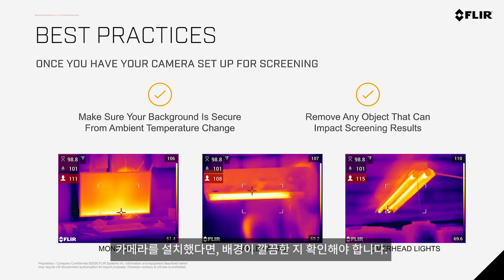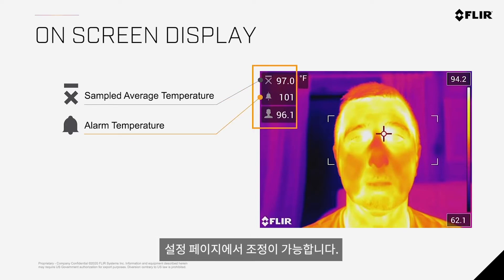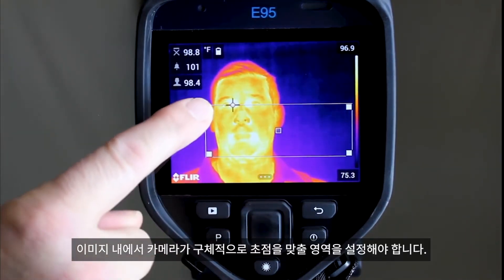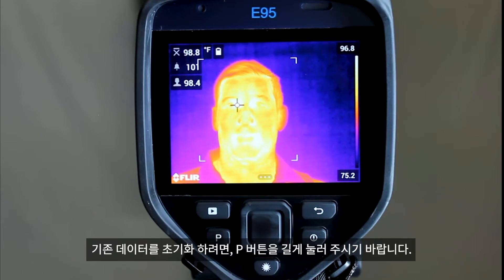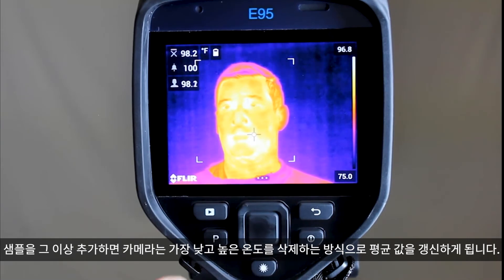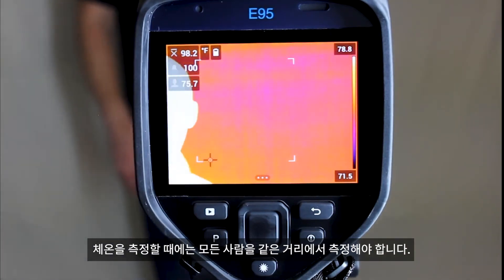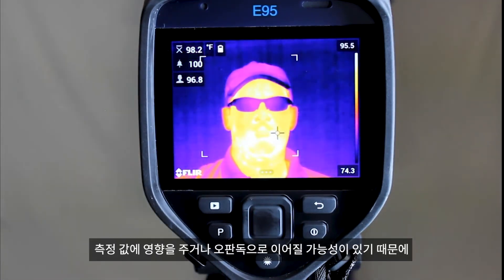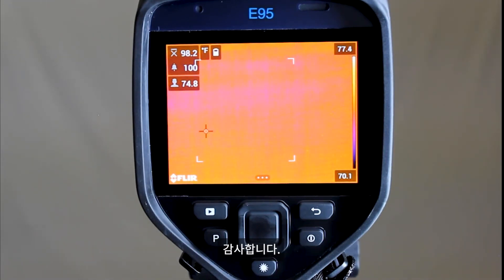열화상 카메라를 활용한 발열(피부 온도 상승) 검사의 기초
EST SCREENING 101: 열화상 카메라를 활용한 발열(피부 온도 상승) 검사의 기초
일반적인 발열 검사를 위한 모범 사례와 절차를 소개합니다.